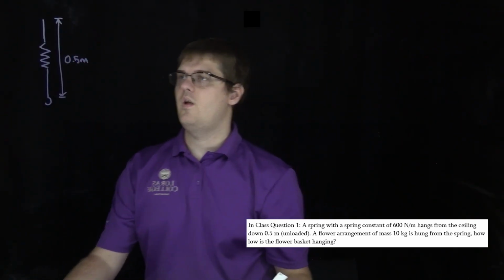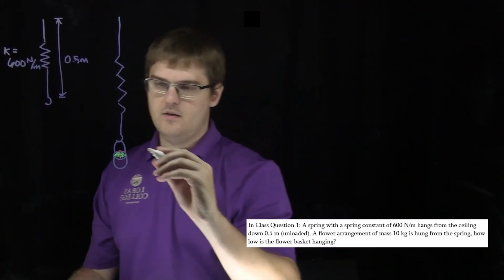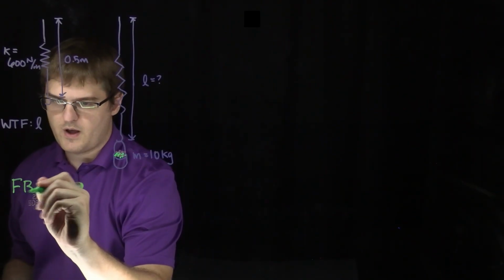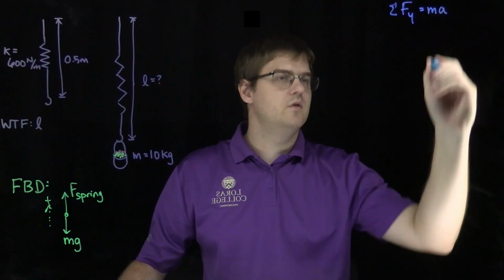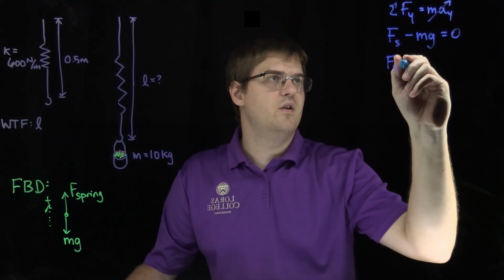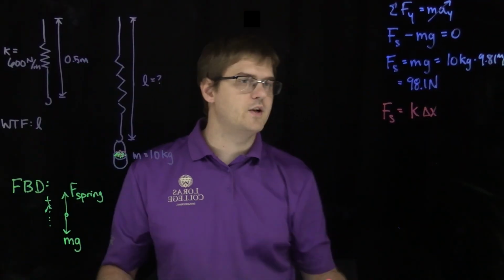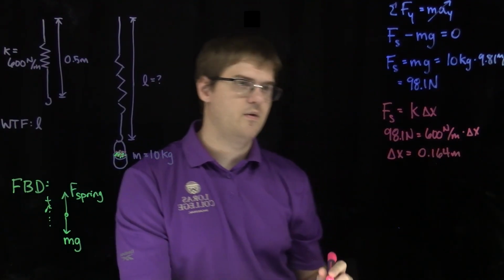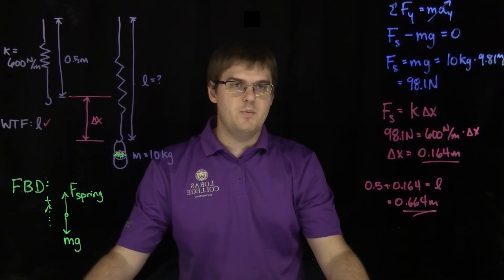Static Equilibrium Spring Forces Problem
Non-Calculus Based Physics Example Problem:
A spring with a spring constant of 600 N/m hangs from the ceiling down 0.5 m (unloaded). A flower arrangement of mass 10 kg is hung from the spring, how low is the flower basket hanging?